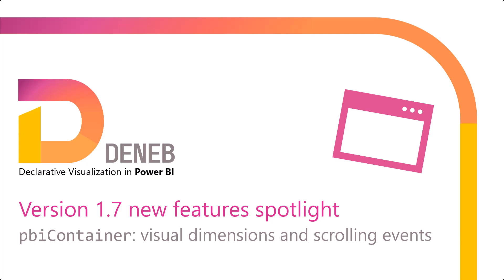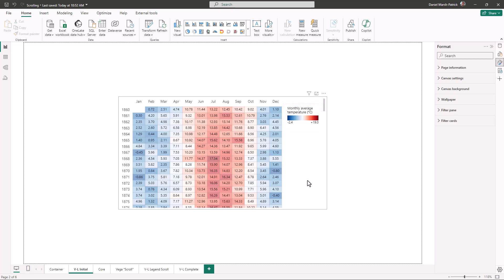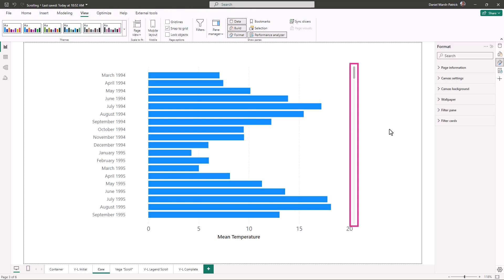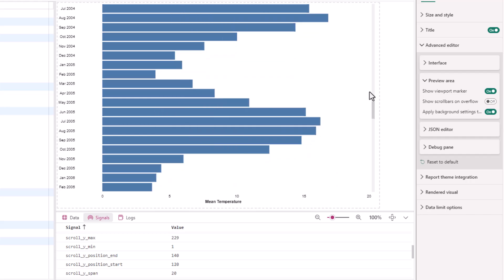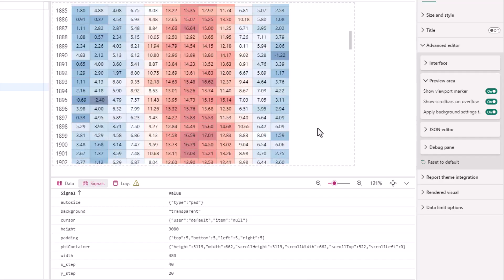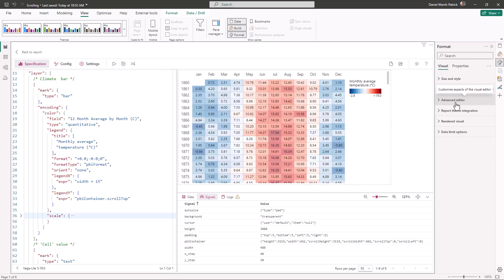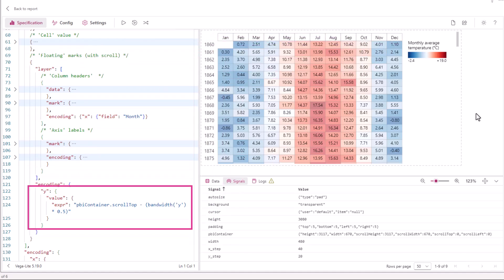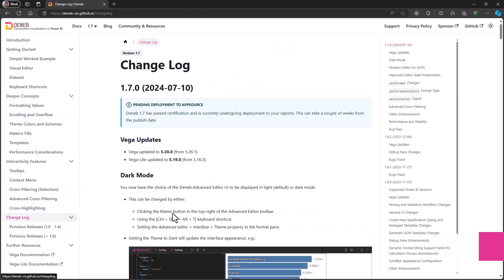Deneb version 1.7 new features spotlight #08: pbiContainer: visual dimensions and scrolling events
Deneb 1.7 has passed certification and is on its way to your reports! In this series of short videos, we'll provide an overview of some key features and improvements.

This short video provides a recap of how Power BI hosts custom visuals in their containers, what this can mean for Vega and Vega-Lite visuals, and what new features we've brought into Deneb 1.7 to help manage scroll events.